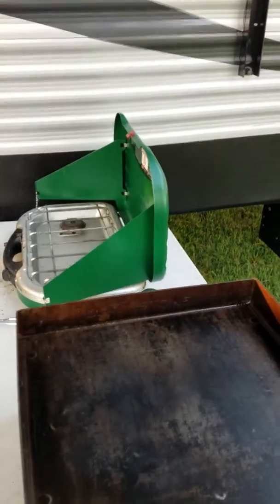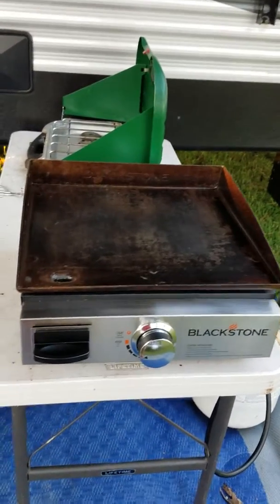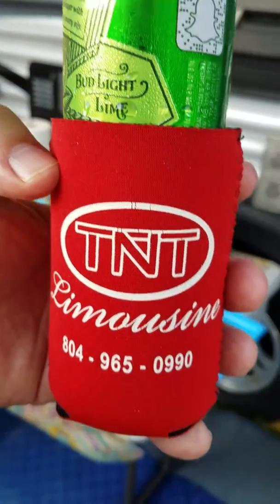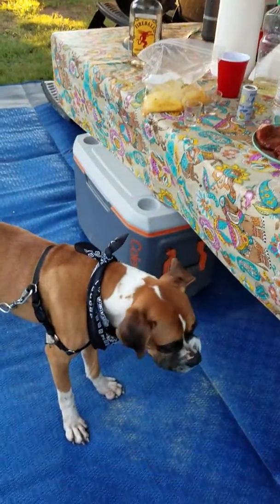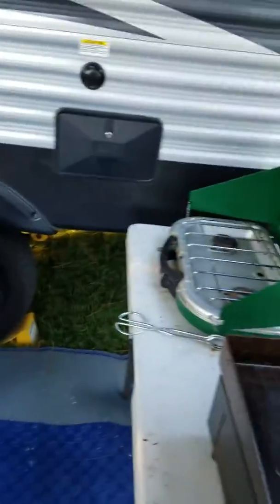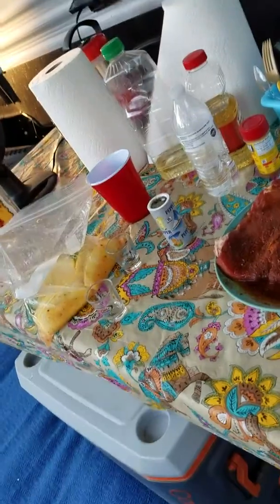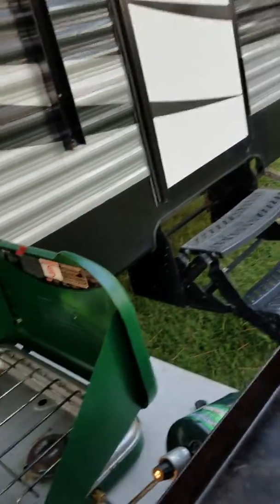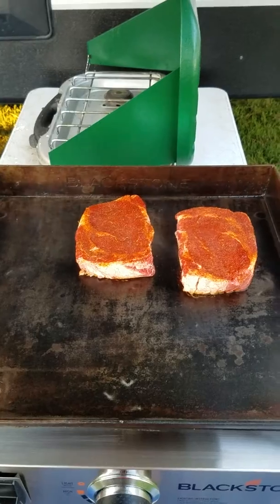Cooking steak on a cast iron griddle pt. 1